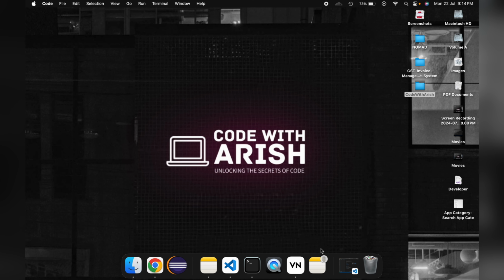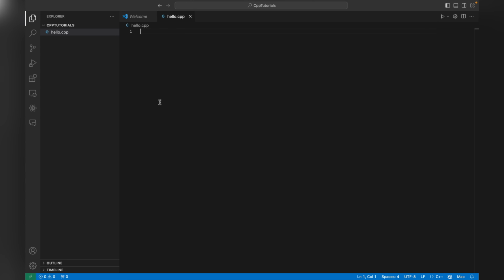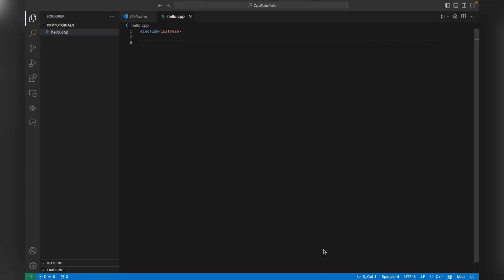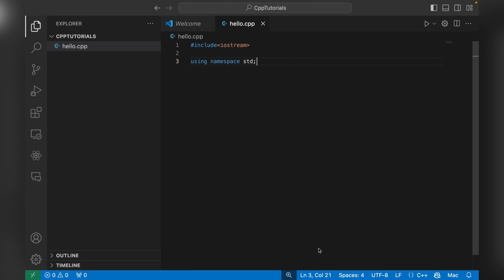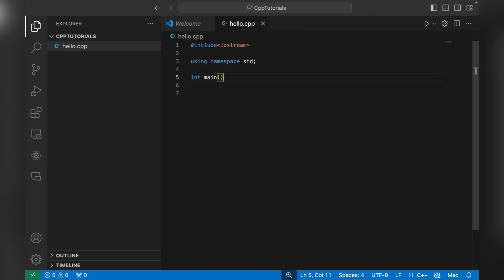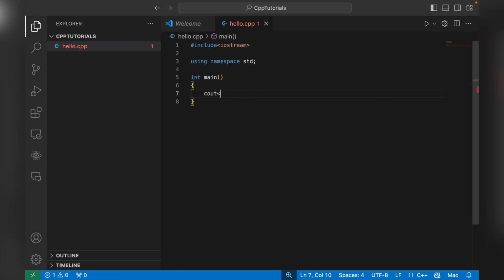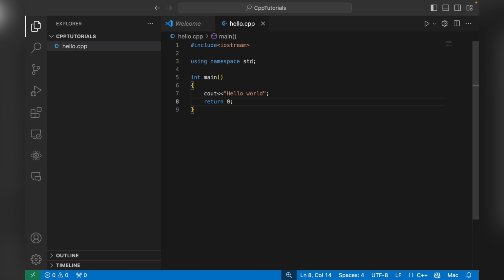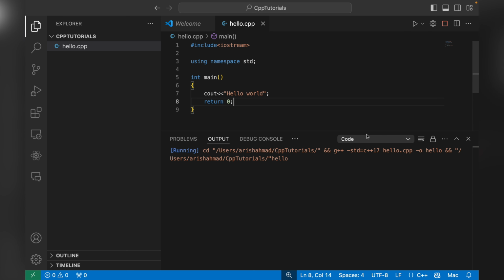Hello World Program in C++ | C++ Tutorials for Beginners #4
In this video, I break down the "Hello World" program line by line, showing you the basic structure of a C++ program. Perfect for beginners, this tutorial will help you understand each part of your first C++ program. Dive in and start coding with confidence!

Tags used

hello world
tutorial,how to print hello world in c
write a program in c print hello world
c programming video tutorial for beginners
programming in c,hello world in c language
c++ tutorials for beginners
desktop development with c++ visual studio code
how to run c++ in visual studio code
how to start c++ programming
visual studio code tutorial
how to install and setup visual studio code
best macbook for programming 2024
how to install cpp in visual studio,
how to install dlib in visual studio code,
how to install visual studio,
functions in cpp,
how to install opengl in visual studio code,
mingw installation for vs code,
vs code installation in mac,
microsoft visual c++ runtime library,
how to setup django in visual studio code,
install npm in visual studio code,
function and pointer in c,
array of objects in c++
how to setup vscode for web development 2024
c++ extension for visual studio code
best programming language to learn 2024
c++ projects for beginners in vs code
how to setup vscode for c++ in ubuntu
visual studio code c++ mac

Tags used
C++ full tutorial for beginners, C++ coding tutorial, C++ full explanation, how to learn coding, arrays C++ programming, C++ program run in VSCode, easy way to learn C++ programming language, how to start coding in C++, how to use g++ in Visual Studio Code, how to run C, C++ in Visual Studio Code, coding for beginners, coding C++ basics.